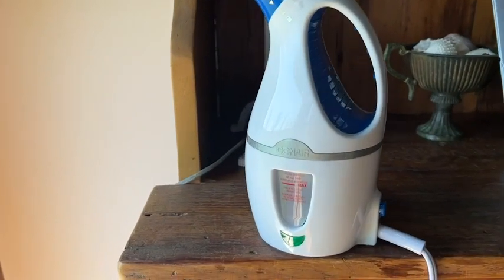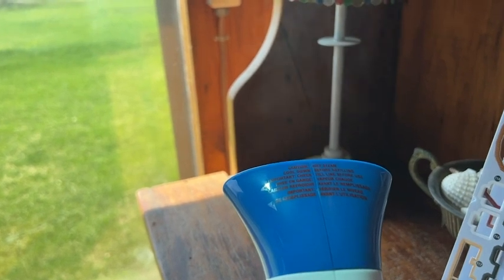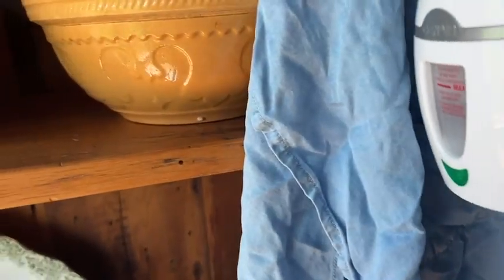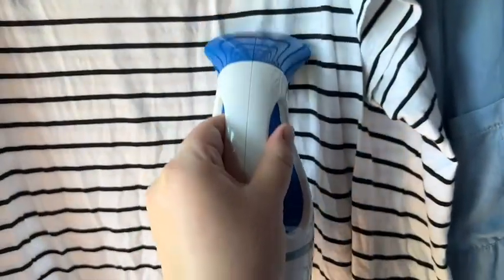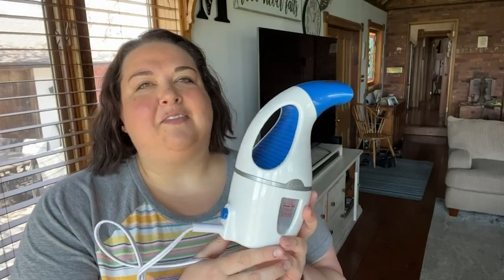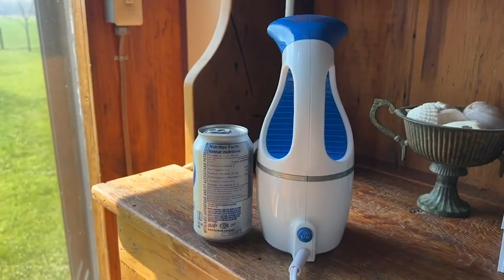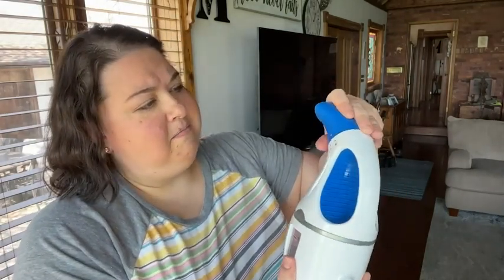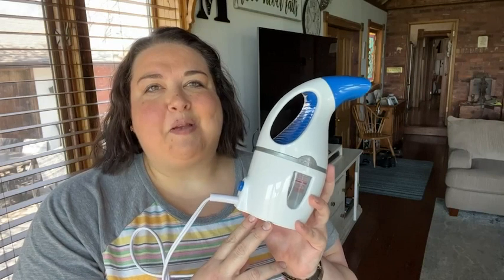Conair Handheld Travel Garment Steamer | Our Point Of View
Check Our New Website For Amazing Deals!
(Commissionable Links)

Handheld Steamer: This steamer features 1100 watts of power and provides up to 10 minutes of continuous, deep penetrating steam
Compact Design: This steamer is ideal for travel and on the go touchups, heating up fast and dewrinkling fabrics in minutes. Features an ergonomic handle, spill protection feature, and measures only 9 x 5.5 inches with a large, removable steam head
Smoothes, Dewrinkles and Freshens: Features a large, removable steam head, ergonomic handle, easy to fill removeable 4.9 ounce water tank and 8 foot power cord
Conair Fabric Steamers: Our garment steamers have earned the Good Housekeeping Seal and keep your clothing, upholstery, curtains and other home fabrics smooth and fresh. Check out entire line including handheld, upright and travel steamers
Innovative Garment Care: From fabric shavers and traditional irons to garment steamers, both handheld and full size, we make high-quality garment care accessories